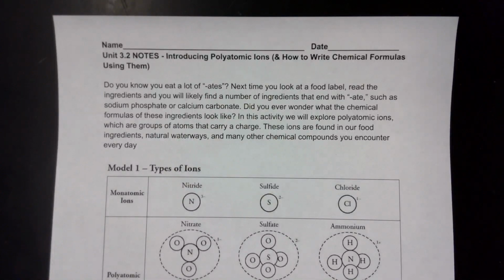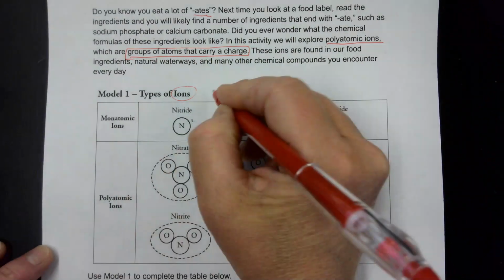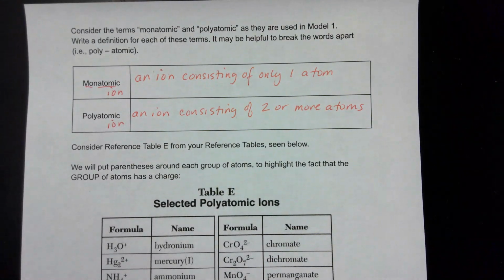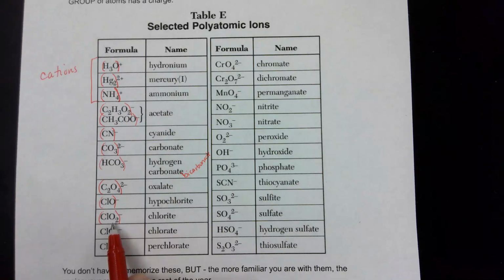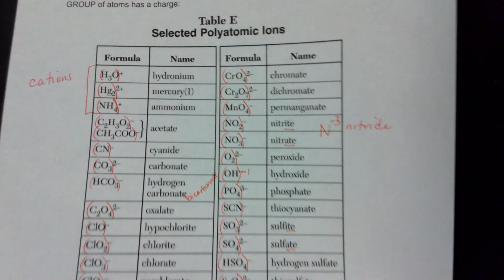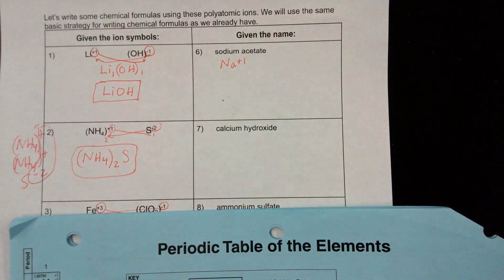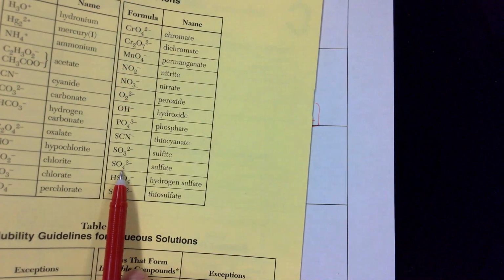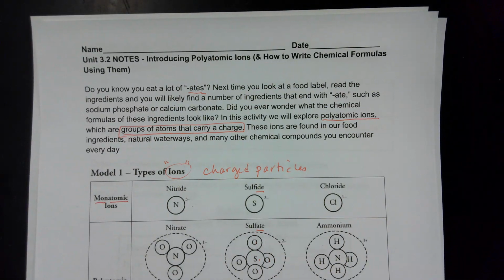Unit 3.2 - Introducing Polyatomic Ions (& How to Write Chemical Formulas Using Them)